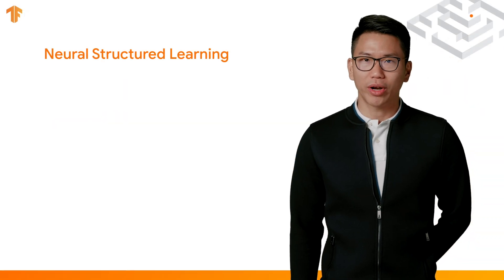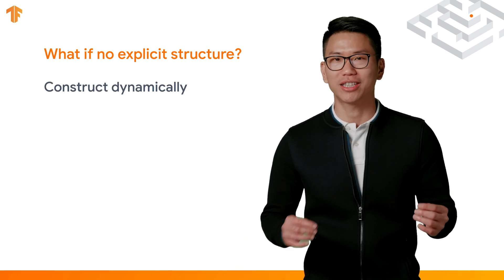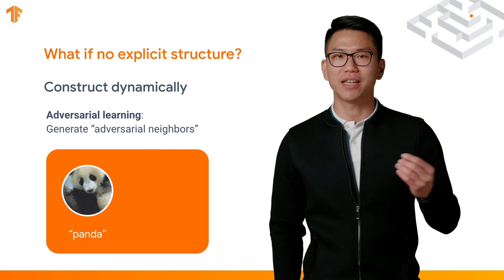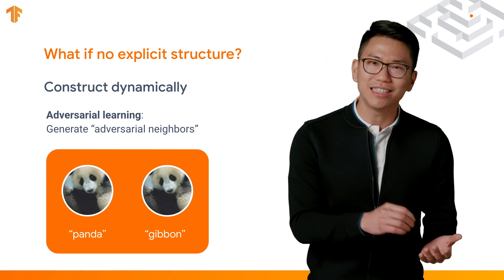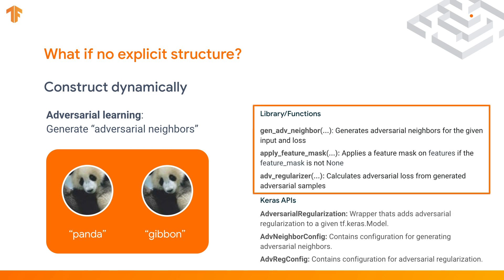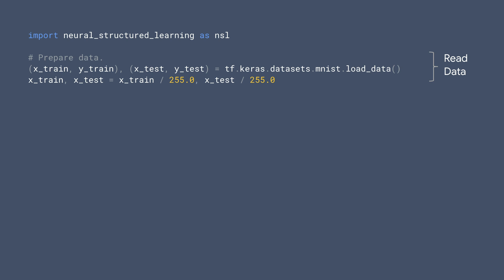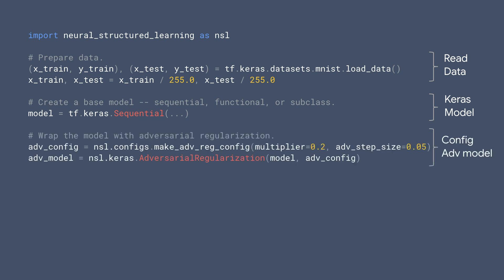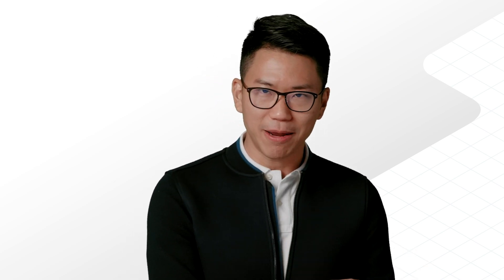Neural Structured Learning - Part 4: Adversarial learning for image classification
Welcome to the 4th episode of this Neural Structured Learning series. In this video, we are going to talk about learning with implicit structured signals constructed from adversarial learning.